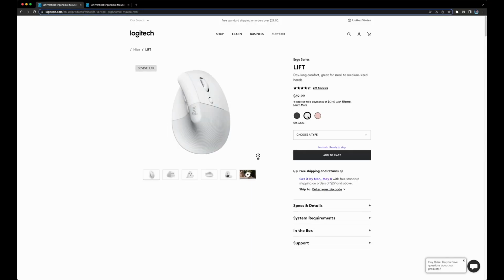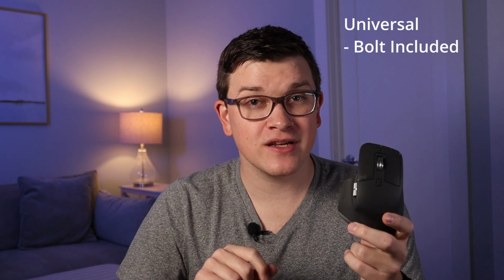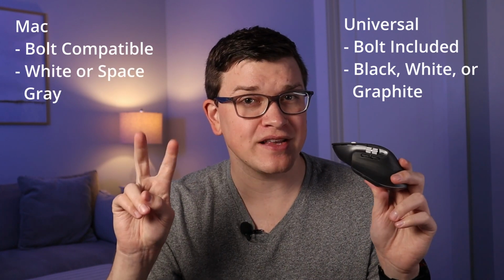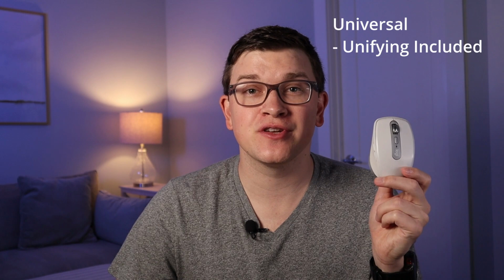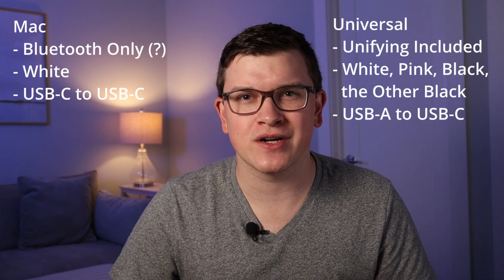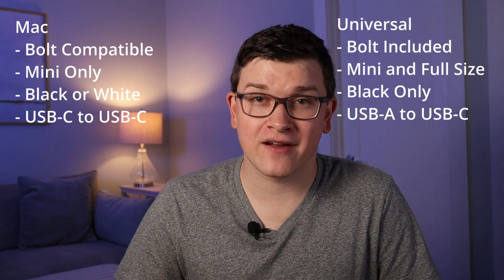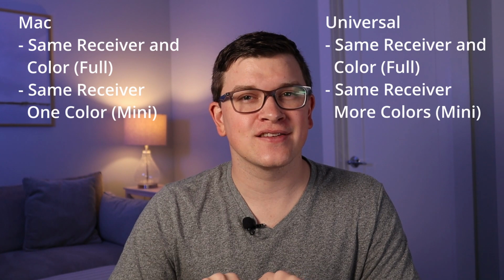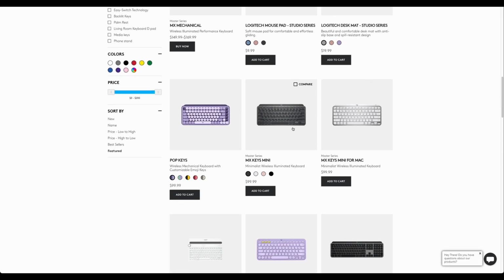Don’t buy Logitech for Mac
This video takes a critical look at Logitech's "for Mac" products and explains why I think they are a scam. We compare Logitech products that are marketed as universal and those marketed as "for Mac" and point out that the Mac-specific products have less compatibility, fewer options, and are often entirely missing components while being sold at the same exact price.

This video examines the Lift, MX Master 3S, and MX Anywhere 3 mice as well as the MX Mechanical and MX Keys keyboards.  I personally own all 5 products and they are great.  However, I believe the Mac versions offer less functionality for the same price and yet are pushed on the Logitech website in a way that would imply they are comparable.  To me this is a scam.

Though I would never recommend the Mac versions of these products.  If you wish to purchase one of the universal versions, here is a link to each one:

CONTENTS
0:00 Introduction
0:21 Universal vs Mac
2:47 Other Products
3:20 MX Master 3S
4:42 MX Anywhere 3
5:32 MX Mechanical
6:45 MX Keys
8:47 Conclusion